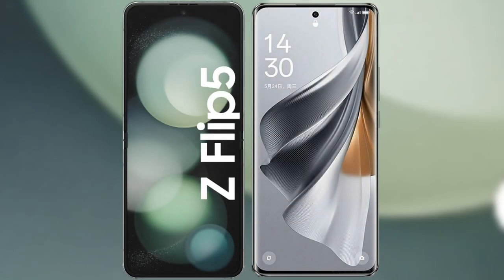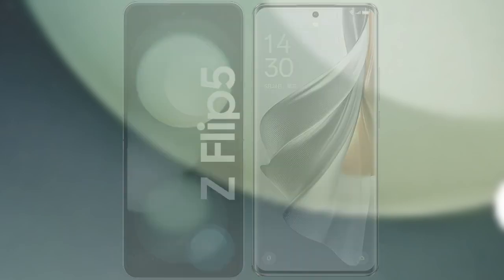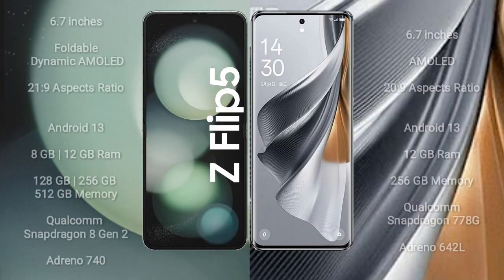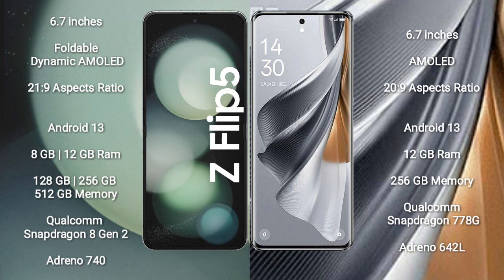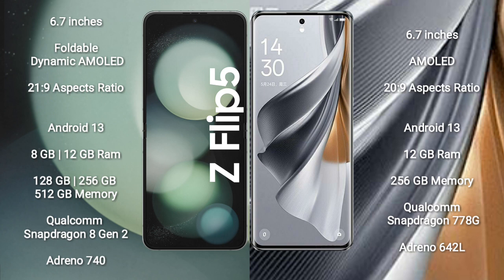Samsung Galaxy Z Flip 5 vs Oppo Reno 10 Pro Review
samsung galaxy z flip 5 vs oppo reno 10 pro
galaxy z flip 5 vs reno 10 pro